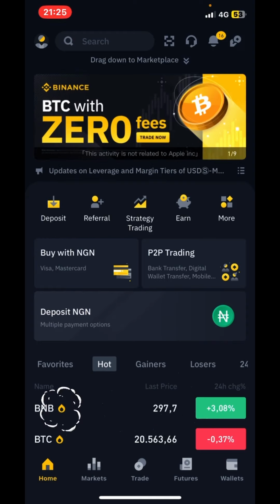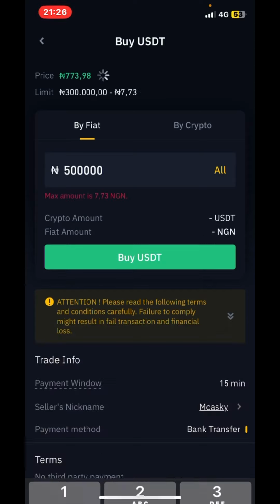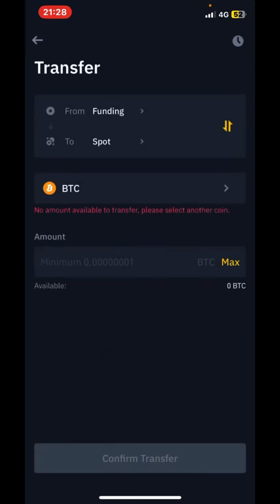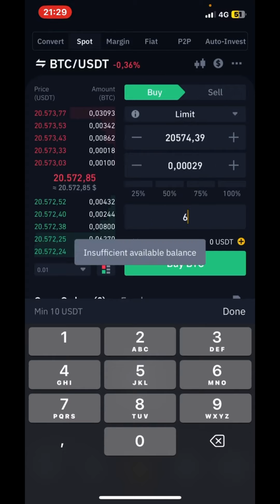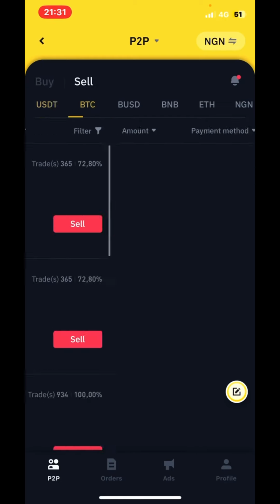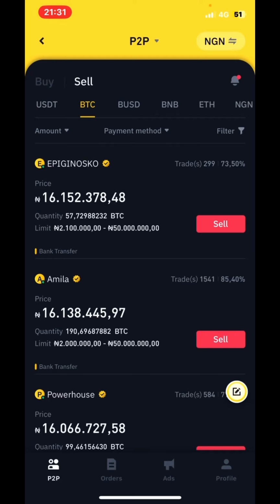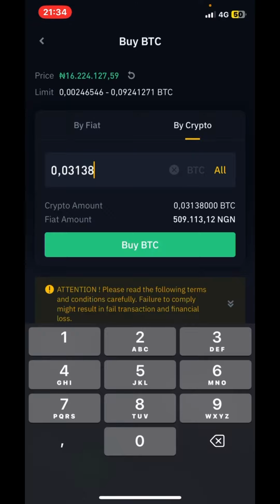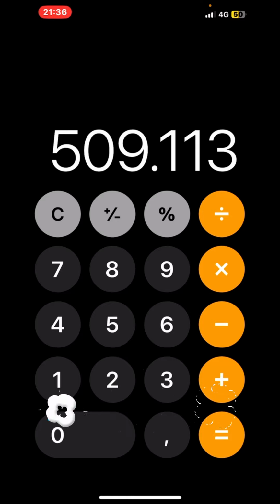Crypto Arbitrage Trading.